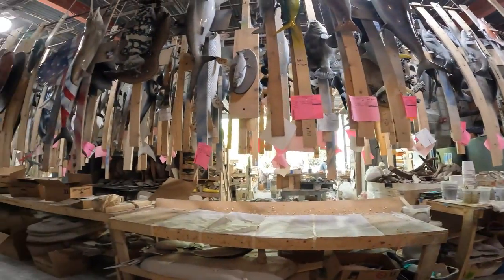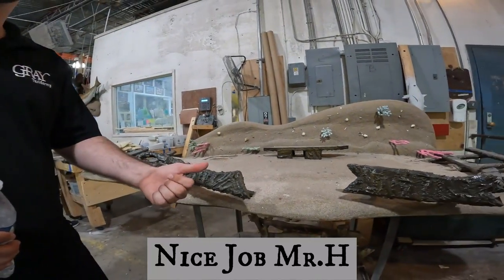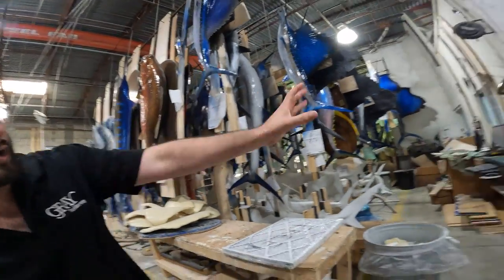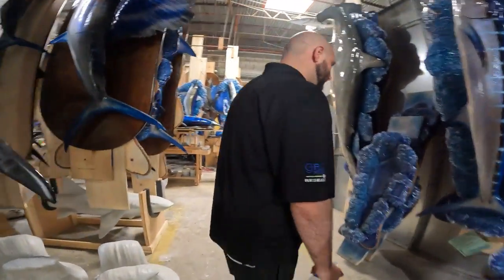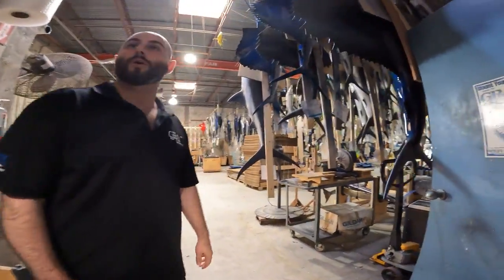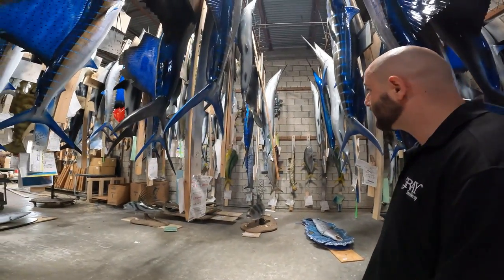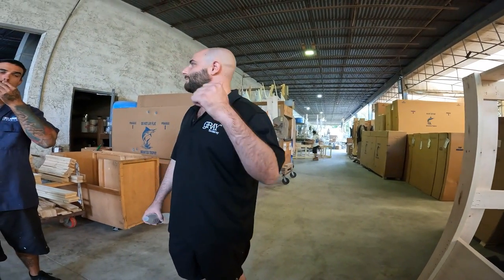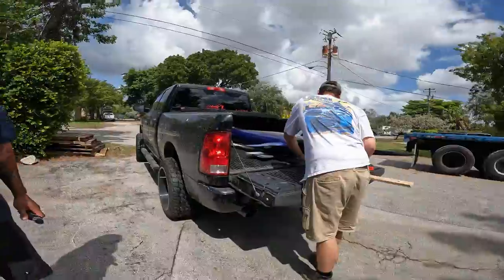Come Take a tour with us of Gray Taxidermy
Back In February of 2022
We landed our first ever Broadbill Swordfish. On the spot we knew we wanted to get it mounted, You know keep the memory alive, pass it on to our kids. The only issue was with 2 leading taxidermy spots in our area we decided to do our research after thinking about it long we obviously went with graytaxidermy. In This video you will tour the facility with us, Just see it as you our private tour lol
This day not only did we pick up a very special mount but ordered a new one as well. cant wait for you guy's to see the Big Black!
Well guys I hope you enjoy this video!
Make sure to leave a comment bellow and tell us what do you want to see us catch next.